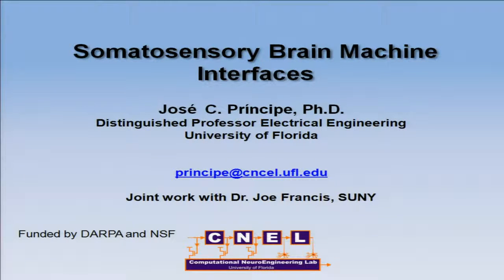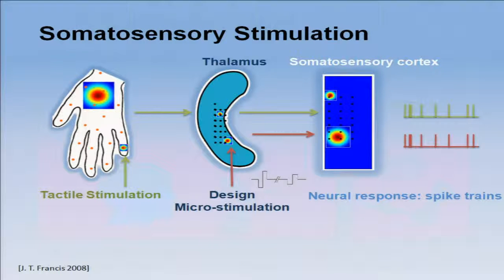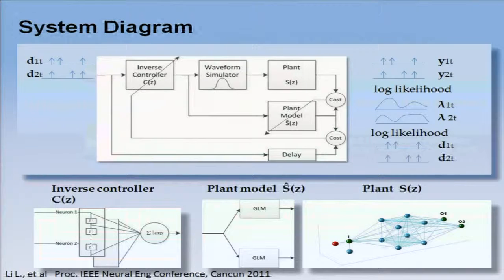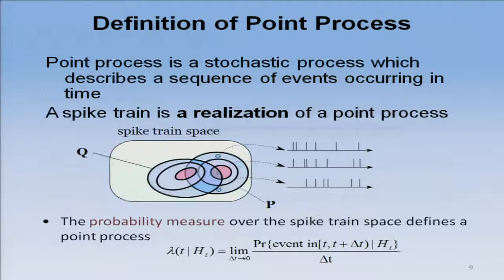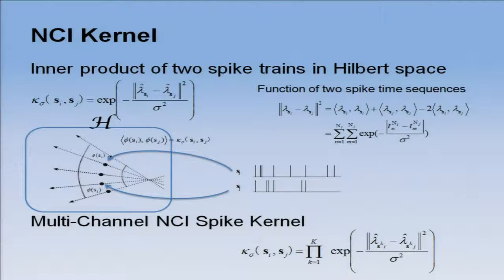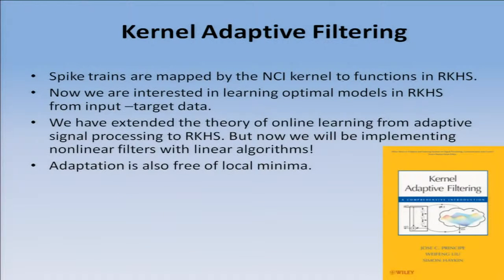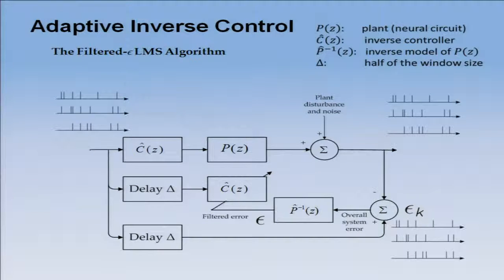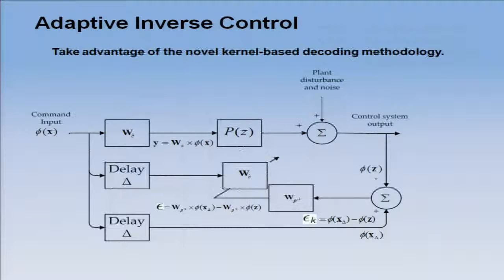Advances in Brain Machine Interfaces -Những tiến bộ trong giao diện máy điện não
Advances in Brain Machine Interfaces - Những tiến bộ trong giao diện máy điện não - Nguyễn Công Trình st
Keynote Title: Advances in Brain Machine Interfaces

Keynote Lecturer: Dr. José C. Príncipe

Keynote Chair: Dr. Jan Cabri

Abstract: The field of Brain Machine Interfaces are becoming more sophisticated with the improved knowledge of the brain and a more realistic assessment of the disabled user's needs. This talk summarizes current work on architectures and signal processing algorithms for motor BMIS. Two types of symbiotic BMIs, the reward and goal driven will be described. Issues related to the design of the algorithms for spike train signal processing in Reproducing Kernel Hilbert Spaces will also be briefly presented and compared with alternate techniques.

Presented at the following Conference: BIOSTEC, International Joint Conference on Biomedical Engineering Systems and Technologies
Hãy sub(đăng ký ) kênh để ủng hộ tác giả nhé !